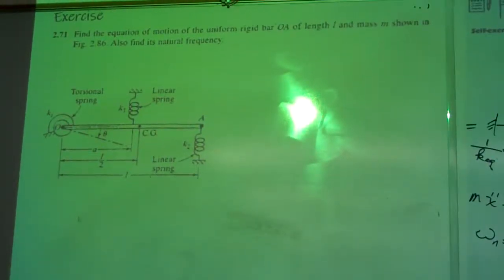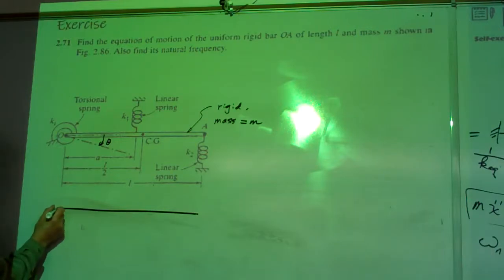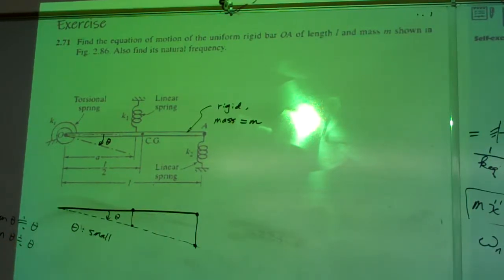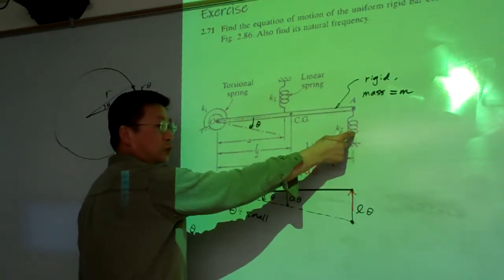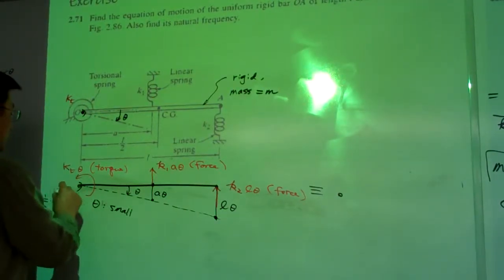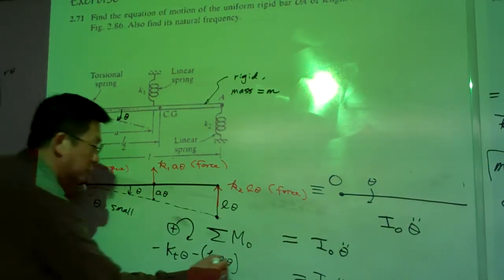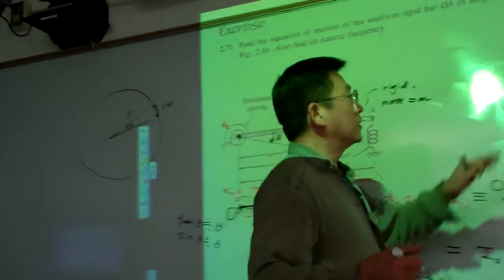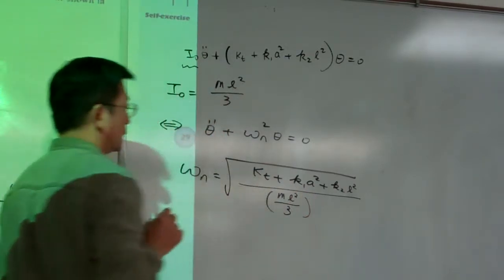Vibration lecture 08 4 Single DOF vibration example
An example of single DOF vibrating systems.